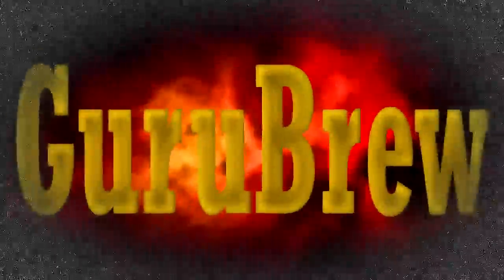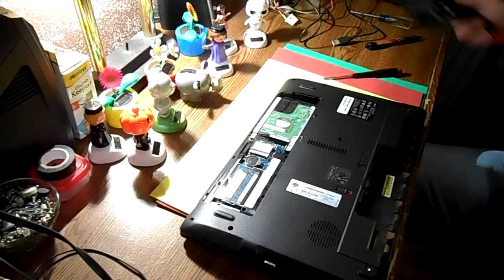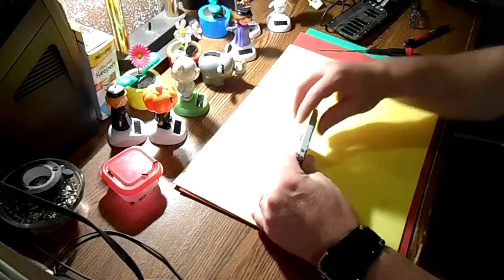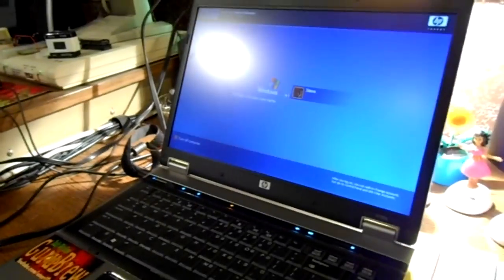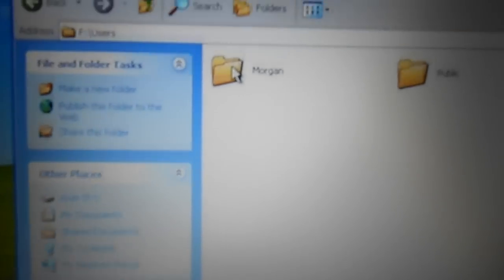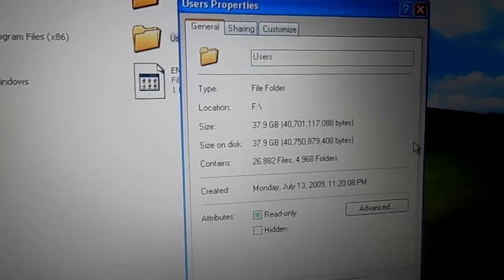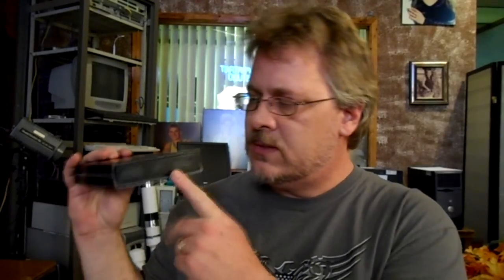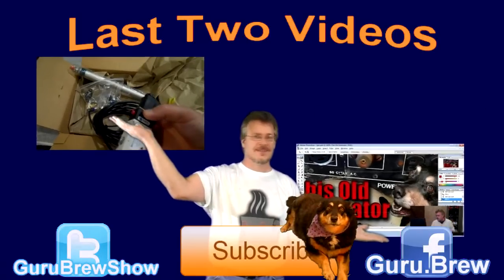How to Recover Data From a Non-Bootable (dead) Computer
Sometimes a computer is to badly damaged and cannot be repaired or booted  but we desperately need to retrieve the photos, documents and other user data from the hard drive.
This video discusses and shows how  to physically remove the hard disk from a laptop or desktop and mount it in a portable USB hard drive caddie so that we are able to save the information to another device for further storage or use.